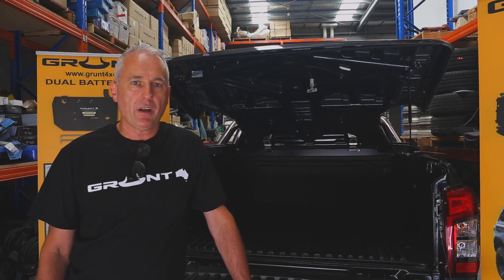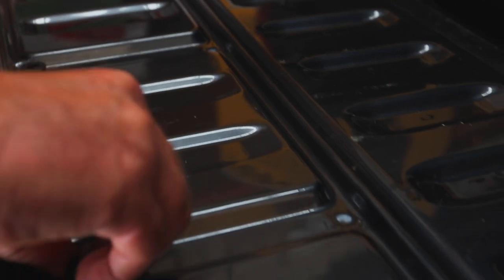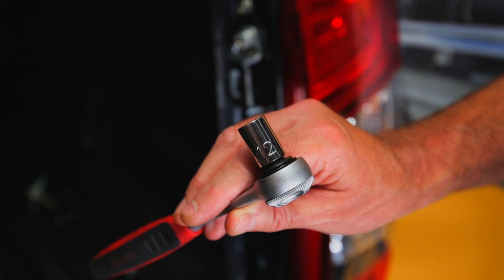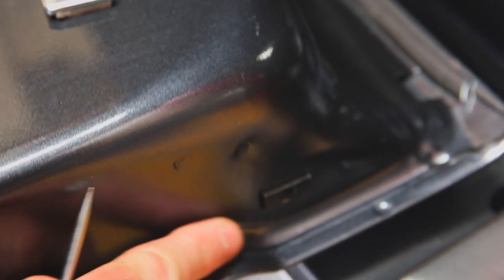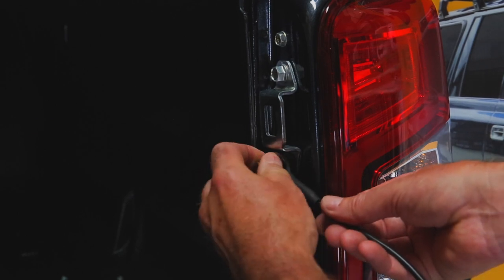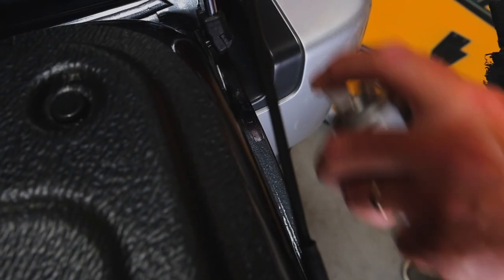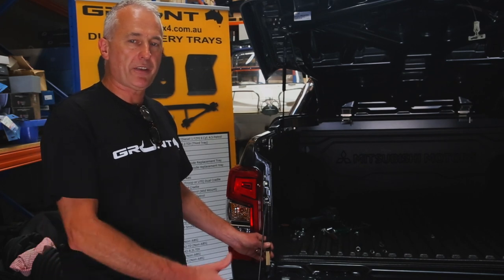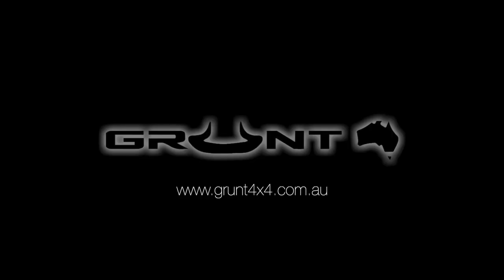Grunt 4x4 "Slow Down Easy Up" Strut Installation Guide - Mitsubishi Triton MQ MR